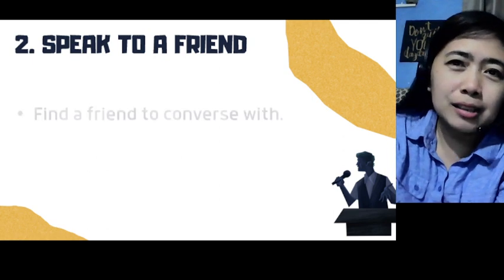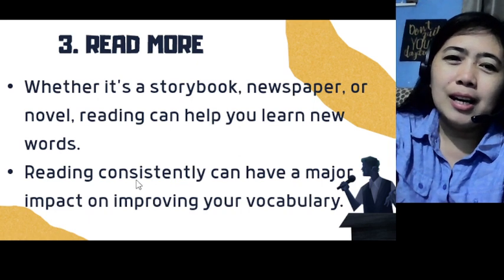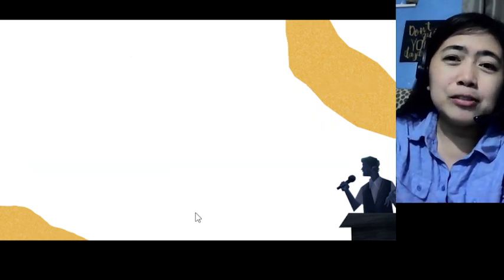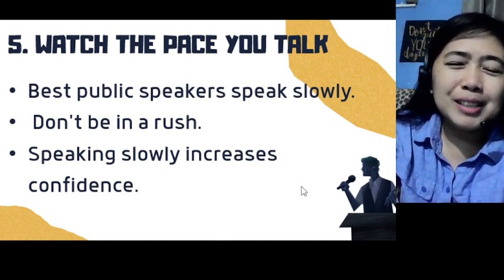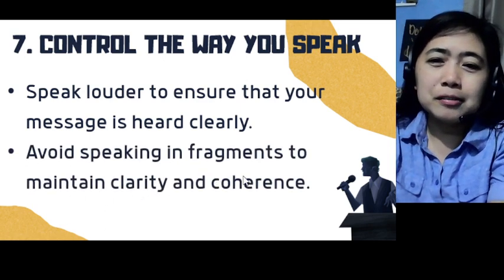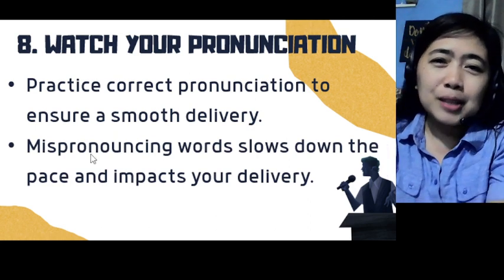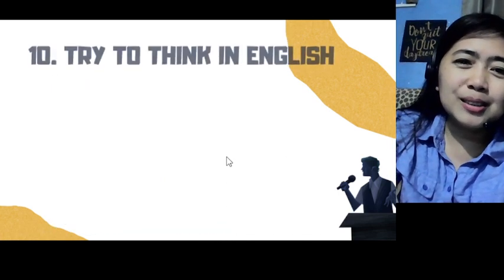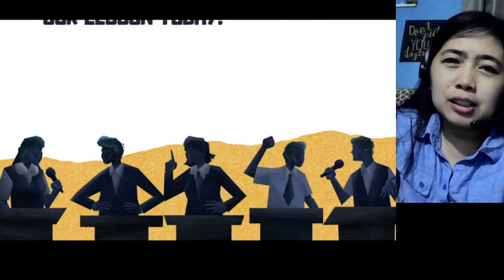10 ESSENTIAL TIPS ON HOW TO SPEAK ENGLISH CONFIDENTLY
The video lesson aims to help the English students speak the language with confidence and get rid of the butterflies in their stomachs.
Enjoy learning, Englishers! :)